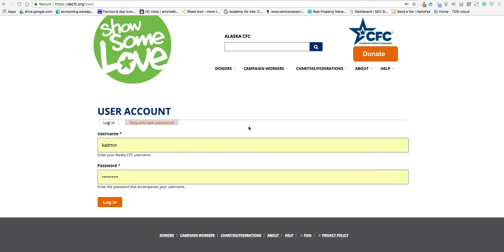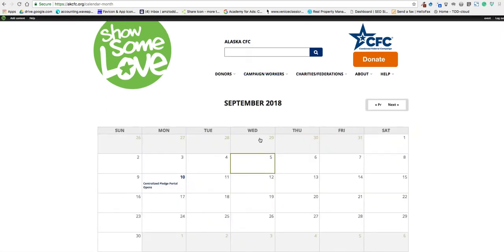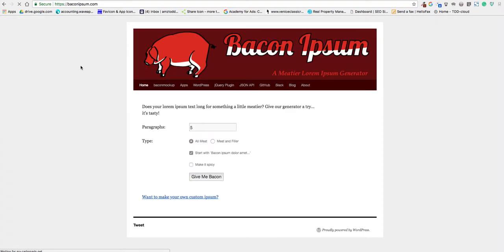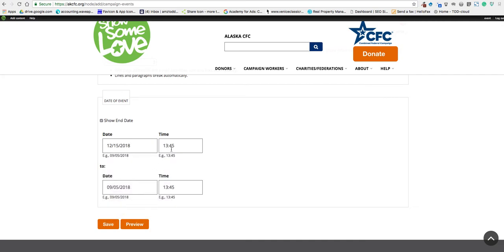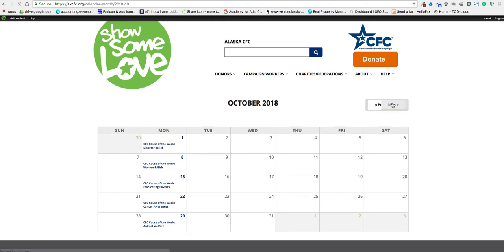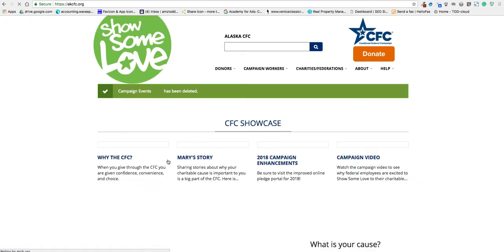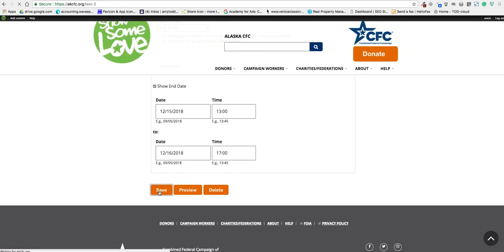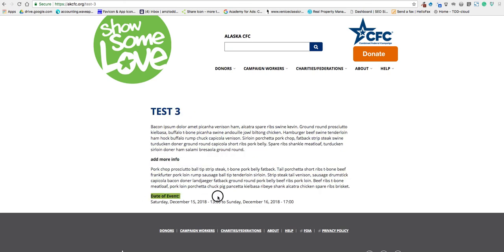CFC Event contributor